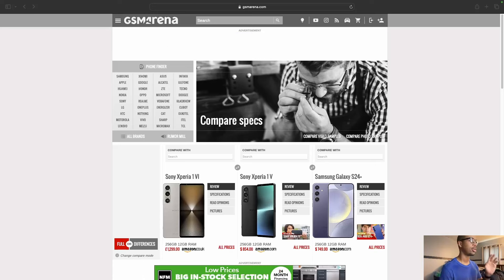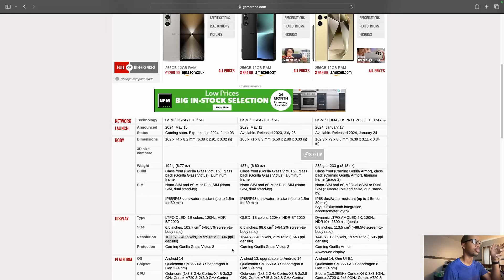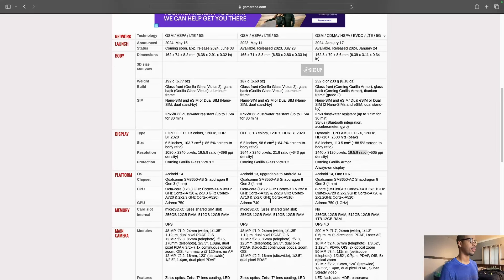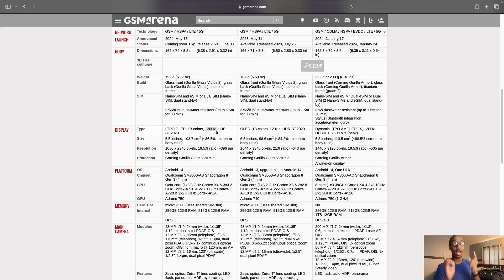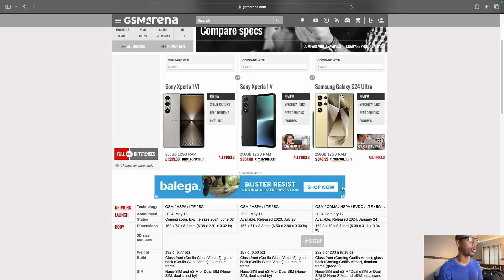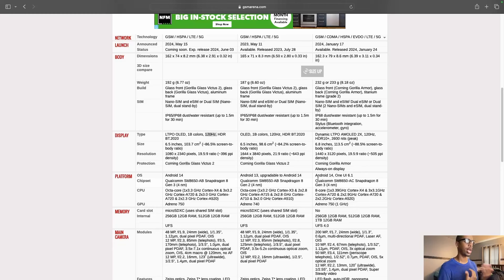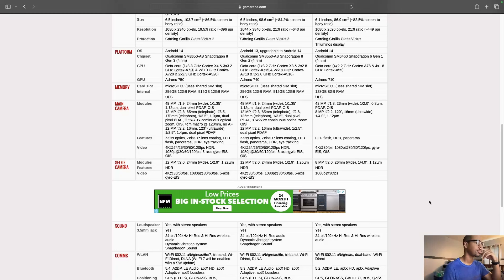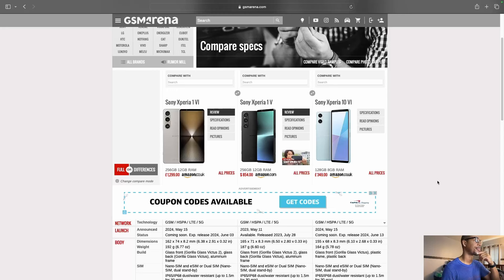Sony Xperia 1 vi.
I'm a huge fan of their devices, but I can't get on board with their pricing and "lack" of support.